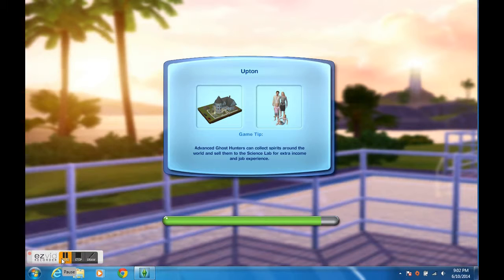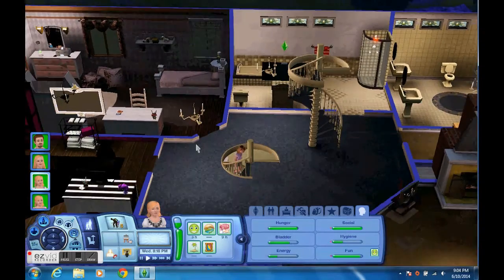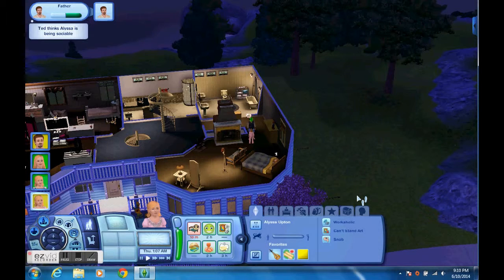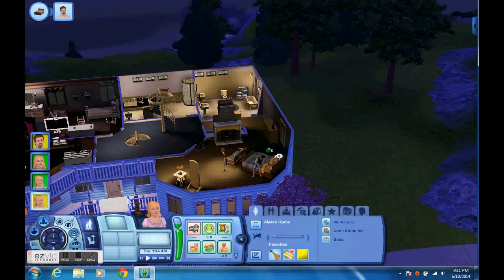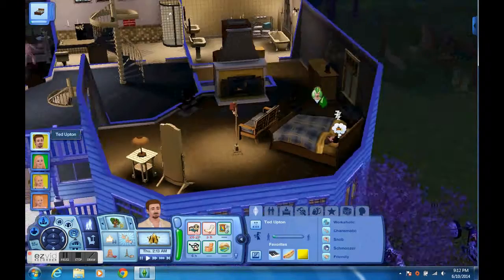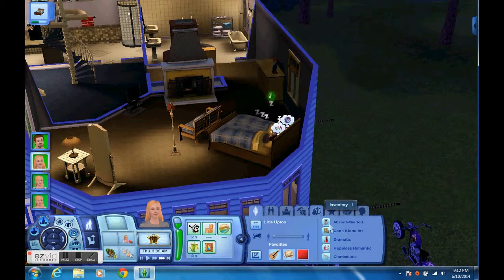Opposite Twins - Cheeky Mum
Hey guys! Welcome to the 1st Episode of my opposite twins challenge videos. I hope you all enjoy!
I used Corel Video Studio and the game recorder.